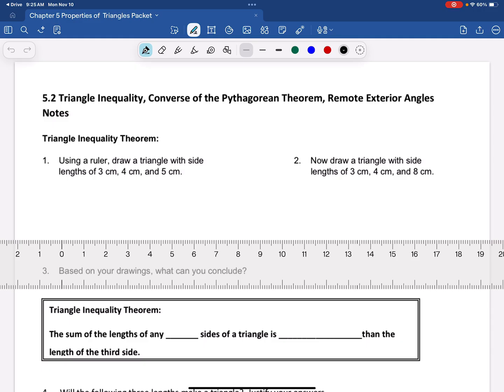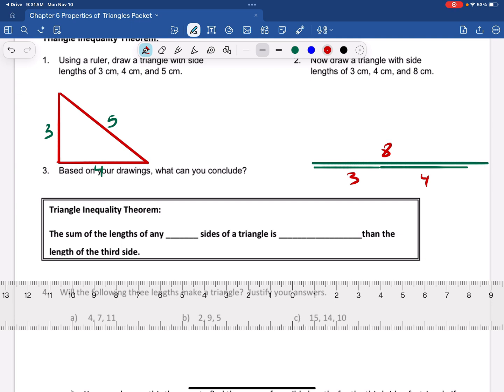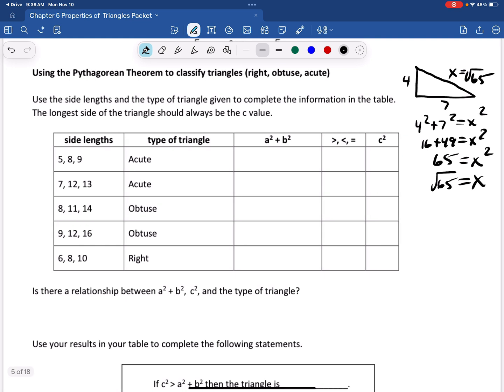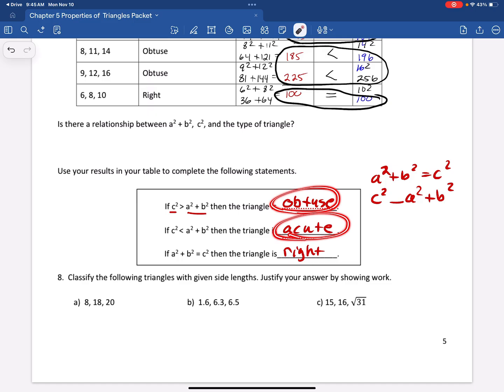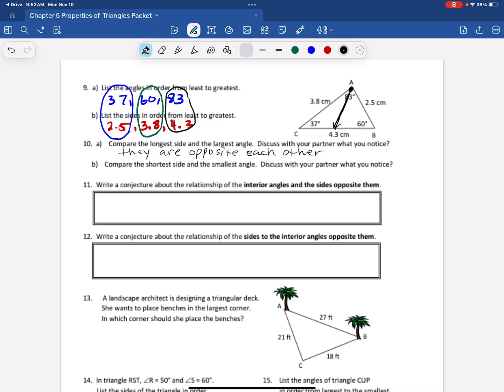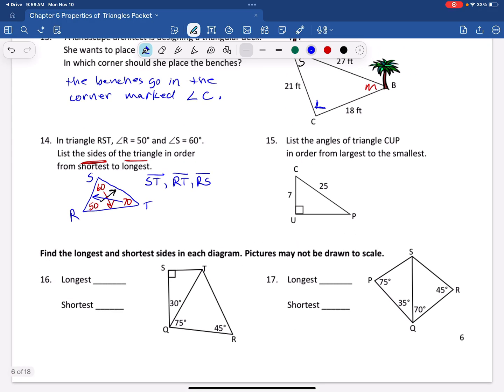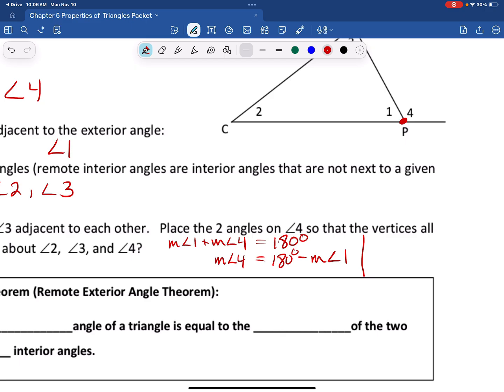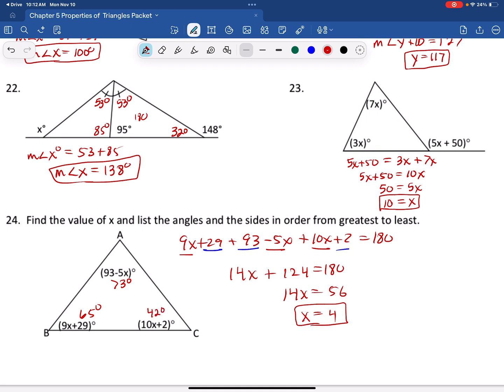Lesson 5.2 Notes (Video)